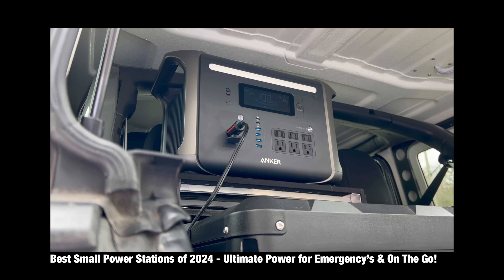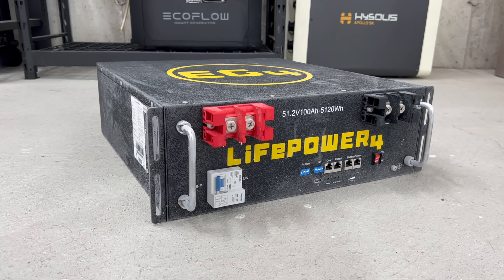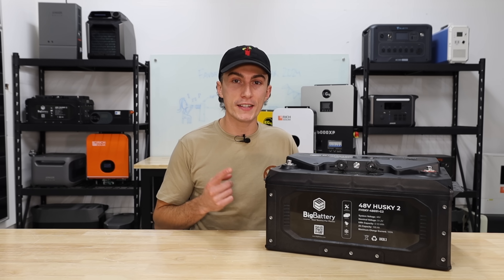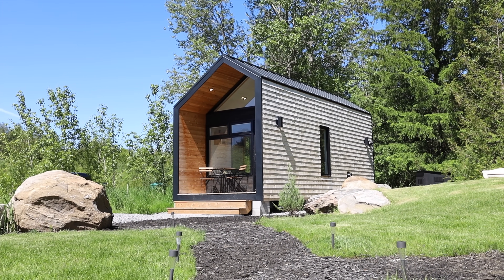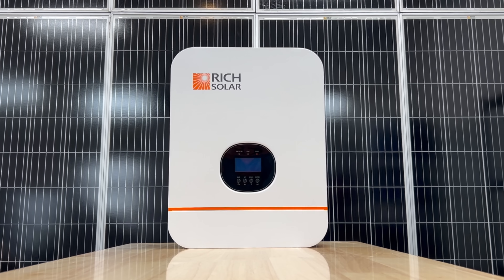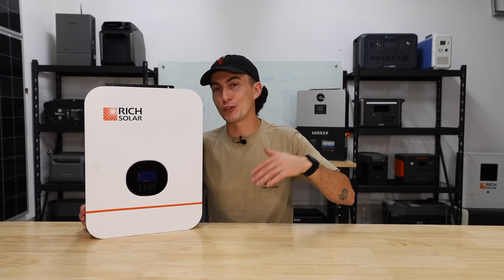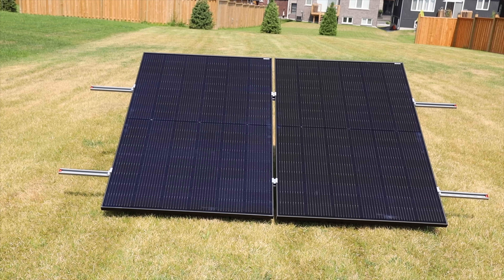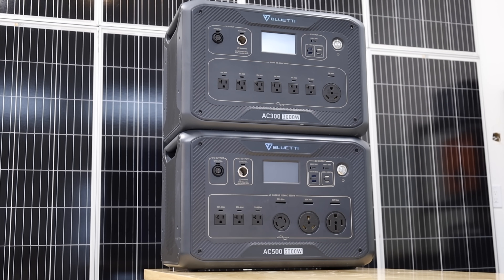Best Batteries, Inverters, Panels & More - The Top Solar Gear of 2024!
(Also great units, but we have not released the full videos on them yet)

0:00 - Intro
1:05 - EG4 LL & EG4 LIFEPOWER 4 V2 Server Rack Battery
2:20 - Rich Solar Alpha 5 Pro Server Rack Battery
3:16 - BigBattery 48V Husky Battery
4:13 - EG4 Power Pro (Indoor & Outdoor Battery)
5:18- EG4 3000EHV-48 Off-Grid Inverter
6:02 - Rich Solar Nova 3K Inverter
6:48 - EG4 6000XP Off-Grid Inverter
8:24 - EG4 Bight Mount Ground Mount
9:42 - Sirius 415W Bifacial Solar Panels
10:15 - Recap & Deals

Discover the best solar inverters, batteries, panels, and accessories from top brands like EG4, Rich Solar and BigBattery!